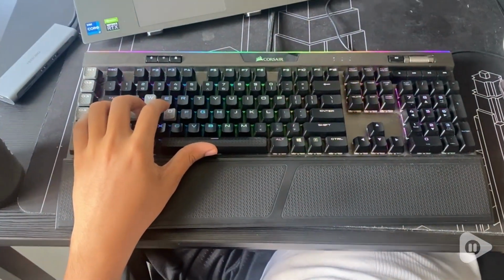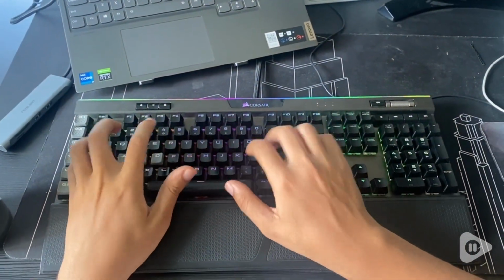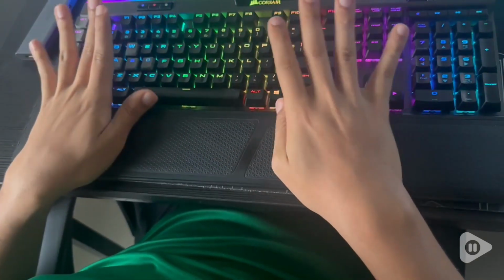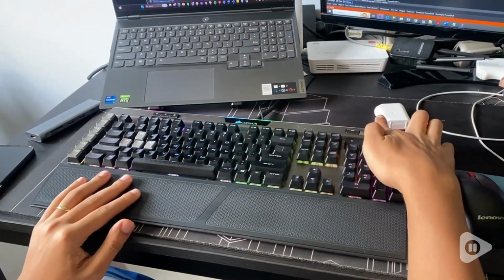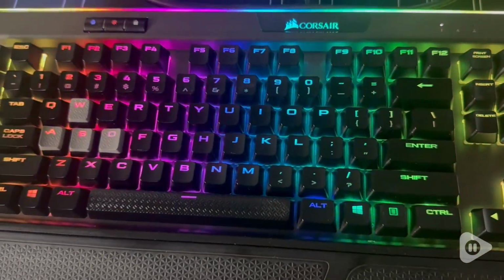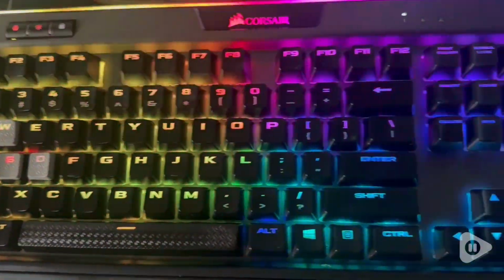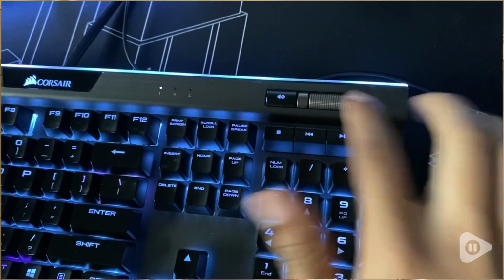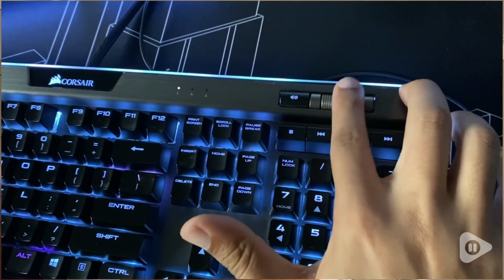Corsair K95 RGB PLATINUM XT Keyboards | Our Point Of View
Corsair K95 RGB PLATINUM XT Keyboards

Per-key RGB backlighting and a 19-zone LightEdge across the top of the keyboard delivers dynamic and vibrant lighting effects with near-limitless customization
Tuned for low noise operation even at full load; MTBF hours
Gain an in-game advantage with six dedicated macro keys fully programmable for complex macros and key remaps or swap to the included S-key keycaps and program special streaming commands through Elgato Stream Deck software
Cherry MX Speed RGB Silver mechanical key switches provide ultra-fast 1.2 millimeter actuation and proven reliability with 100 million keystrokes
A detachable soft textured cushioned leatherette palm rest offers the plush comfort to breeze through marathon gaming sessions